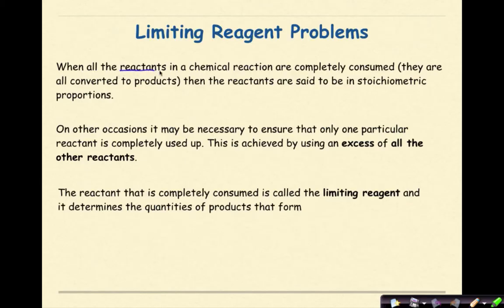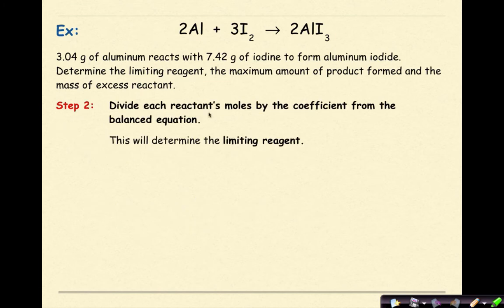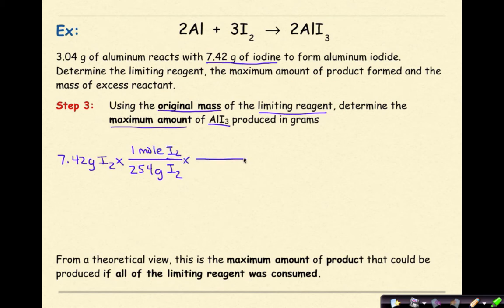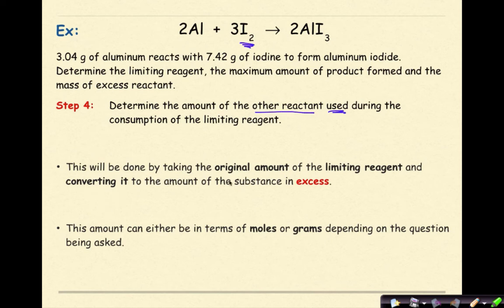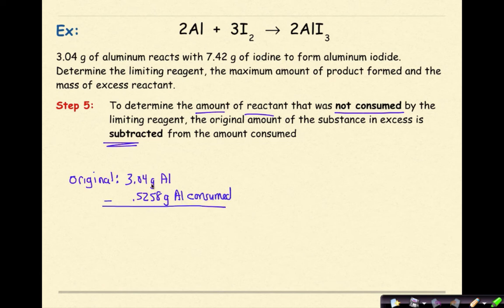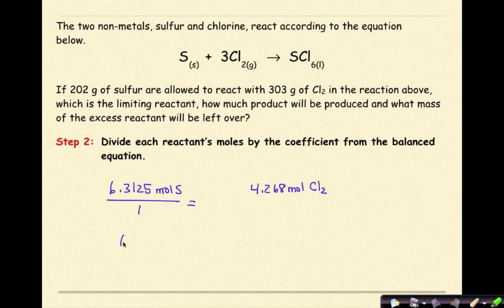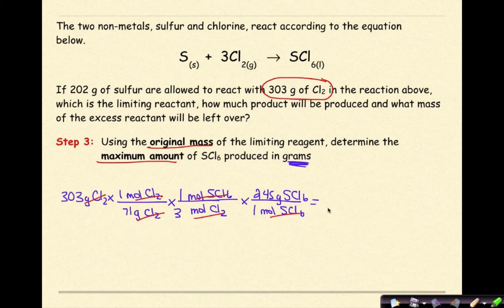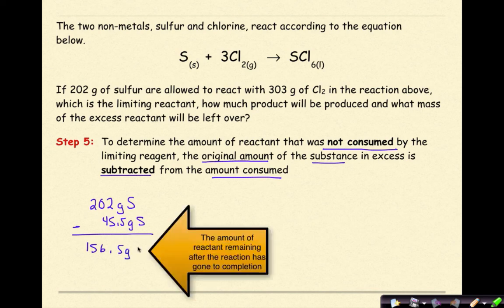AP Chemistry Chemical Reactions and Chemical Quantities (CRCQ) Part 3 Limiting Reagents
This tutorial introduces and then covers in step by step detail how to work through limiting reagent reactions. Based on the difficultly that my students have experienced with these types of problems in the past, I have taken time to explain these two questions.